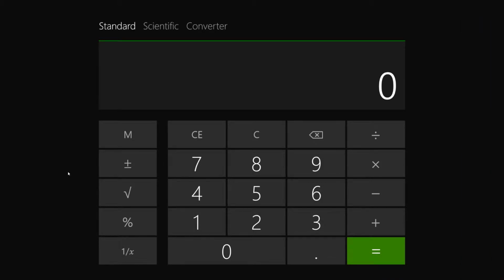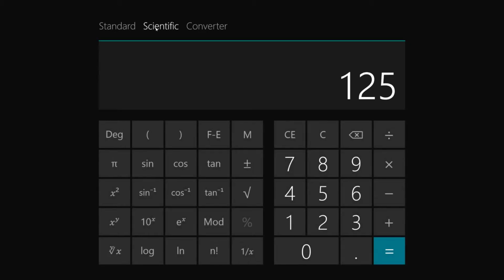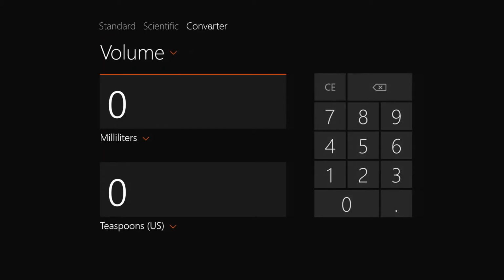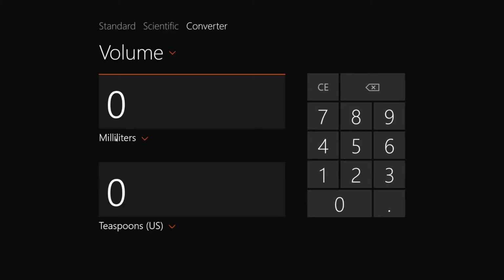Windows 8.1: Calculator App Overview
The calculator may look perfect on a 10inch device but on my 27inch screen it was HUGE!